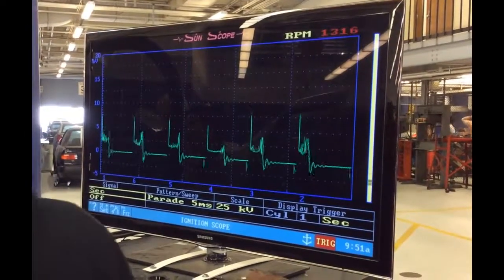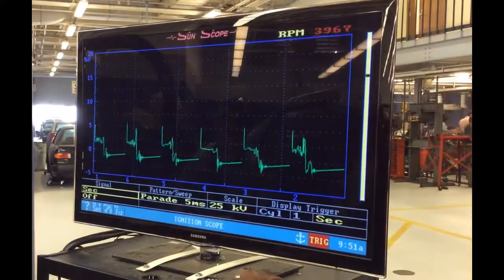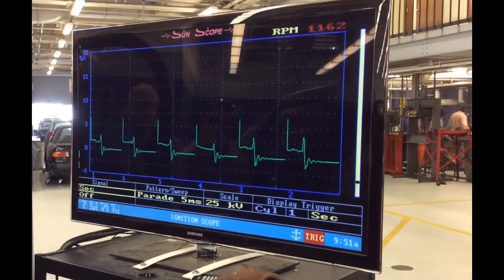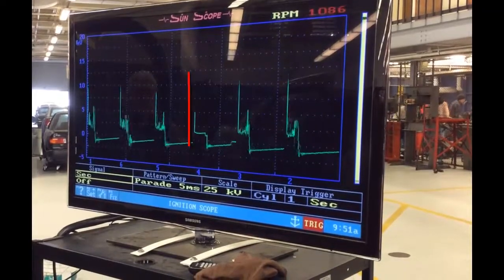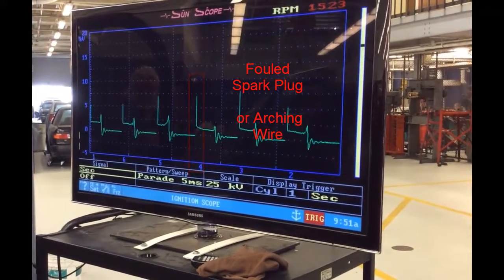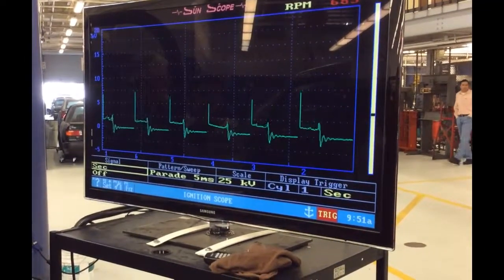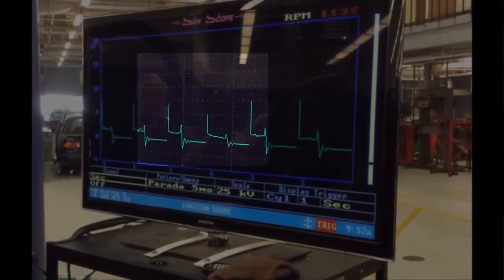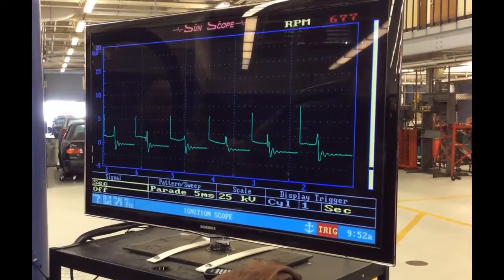Ignition Misfire Part 2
Scope pattern of a fouled plug causing a misfire. You will see patterns like this on the ASE A8 Test